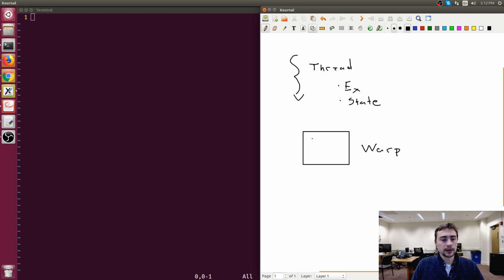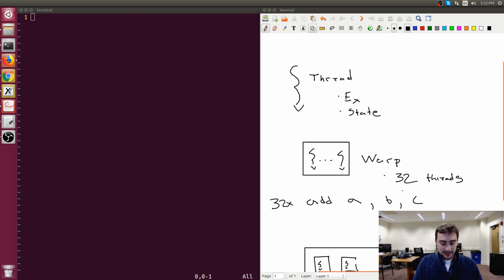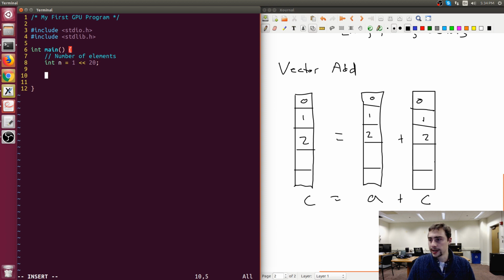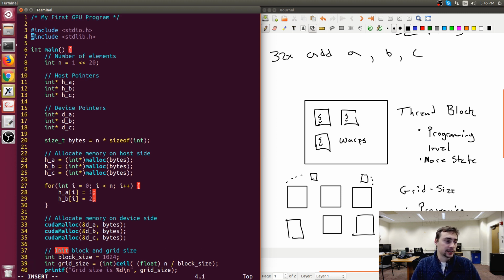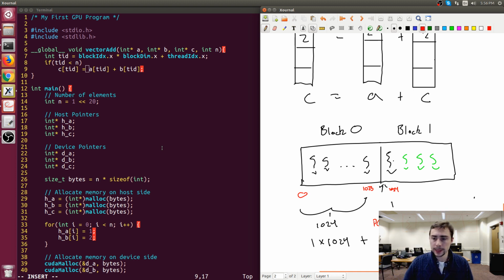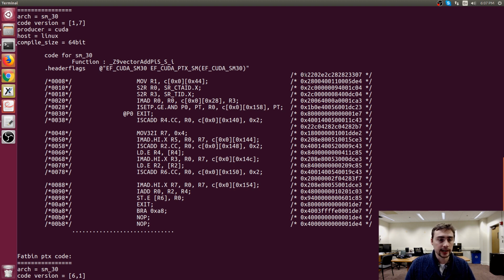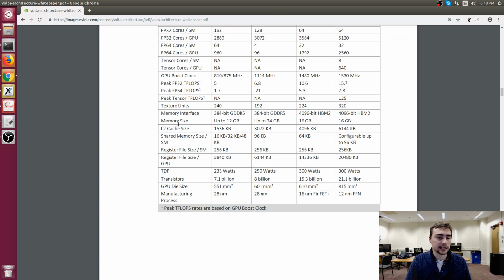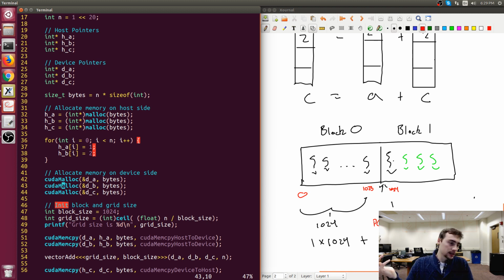Programming with CUDA: Vector Addition